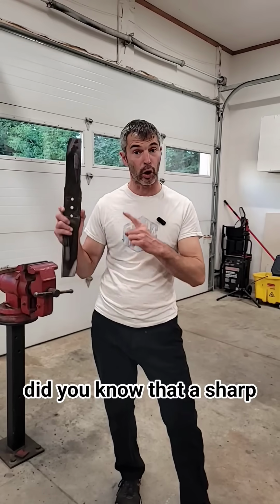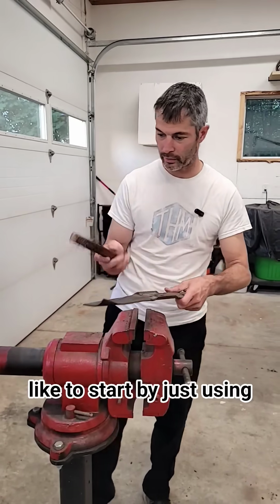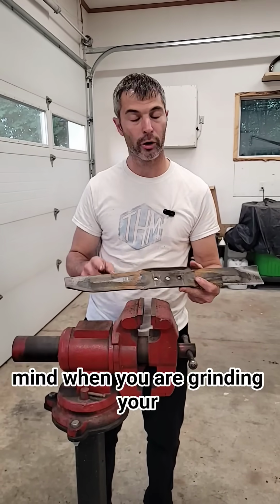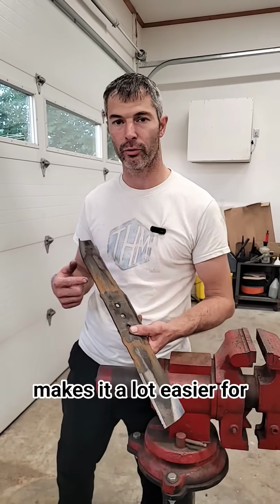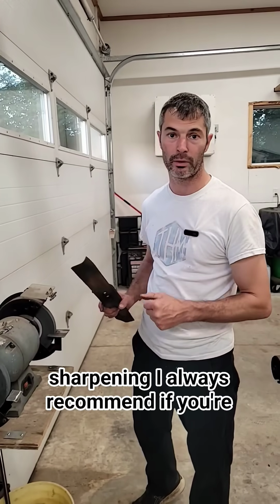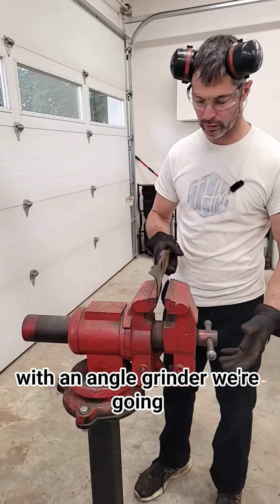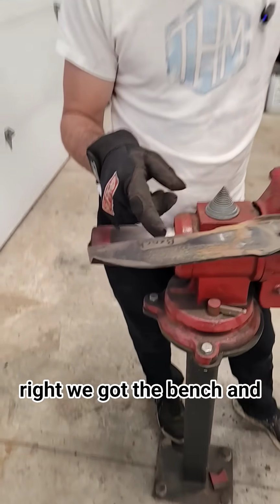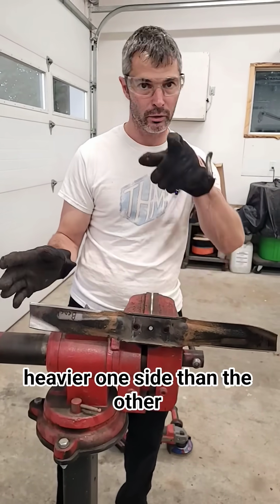Sharp Blade = Nice Grass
Dull blades can yellow your grass. Keep them sharp!